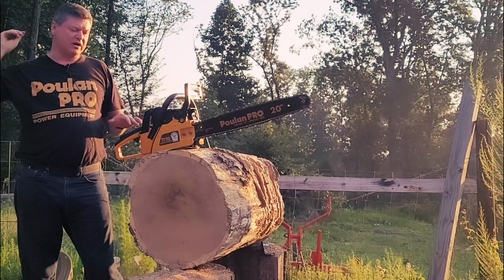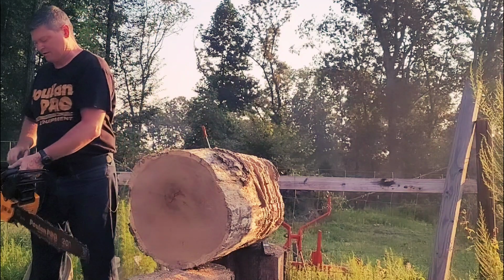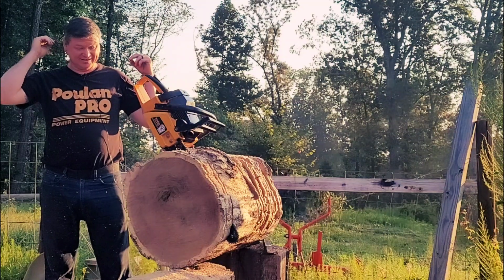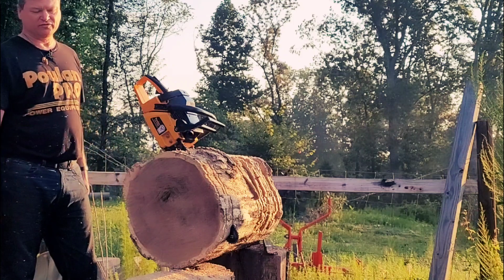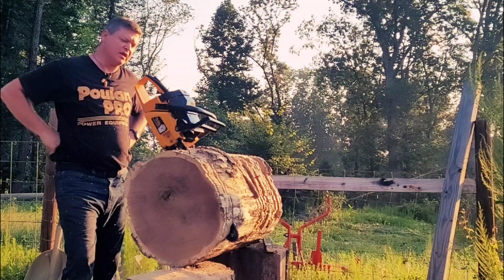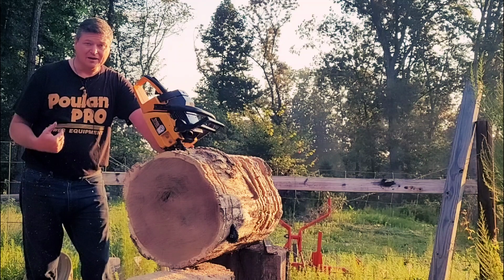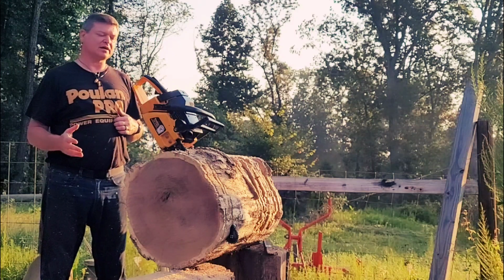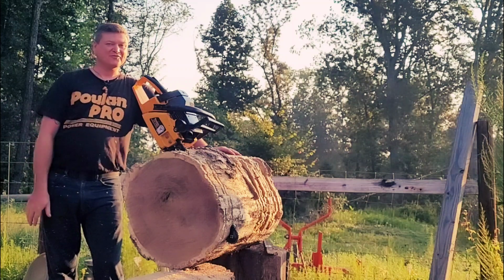Poulan Pro 335 is now a SPICEY LIL' THANG!